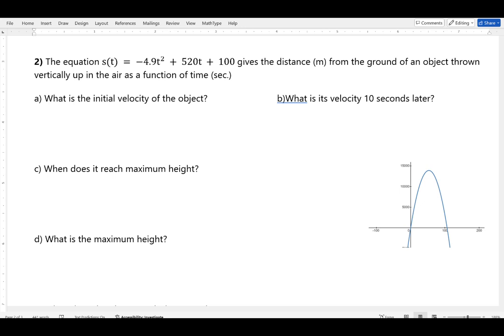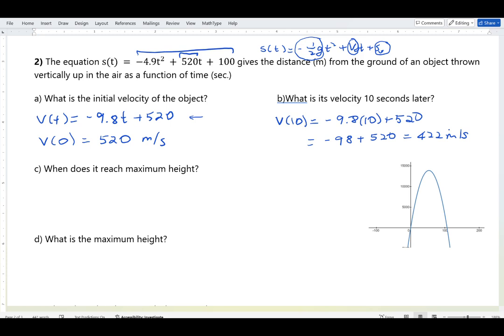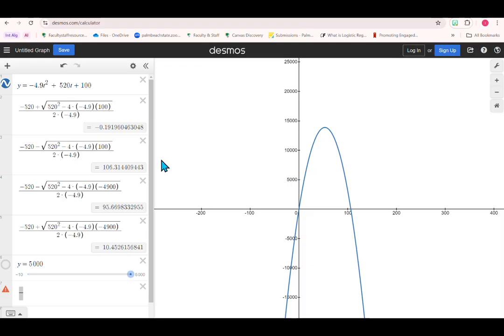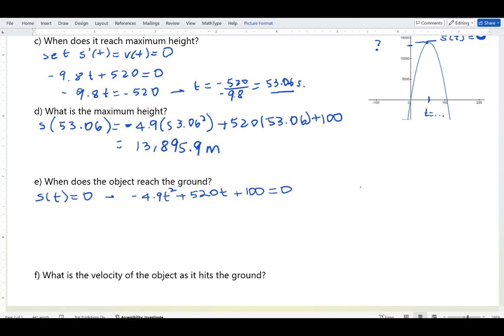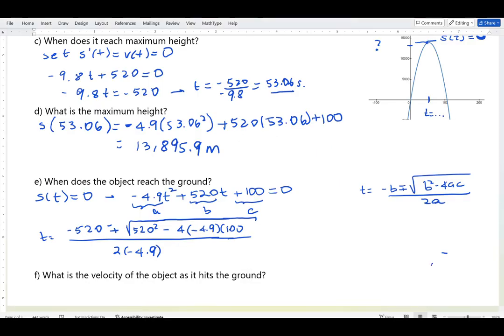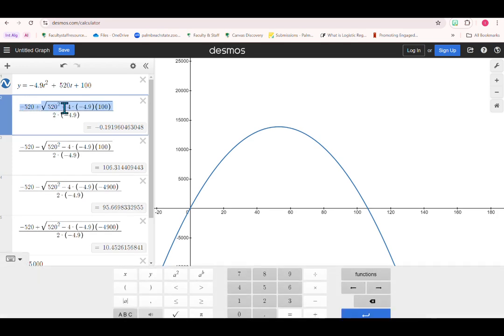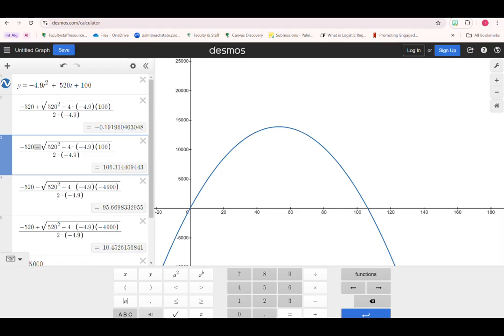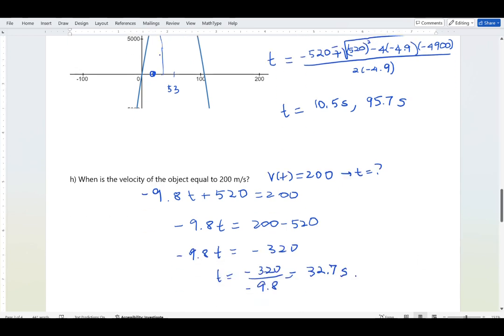1.5 part 2 another example of velocity and acceleration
Application of derivatives: finding velocity , acceleration, maximum height etc